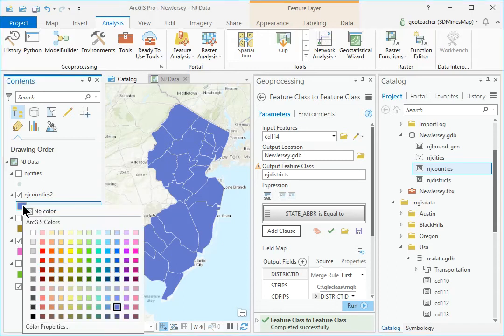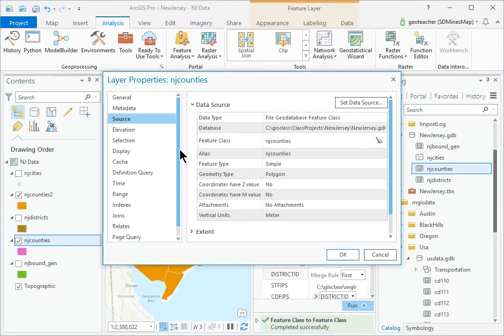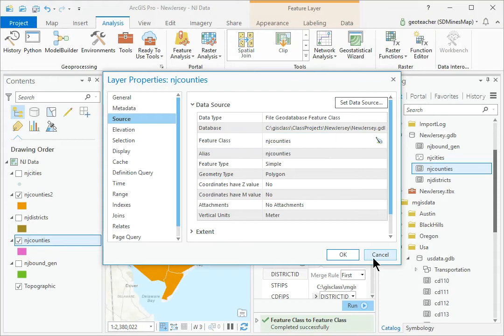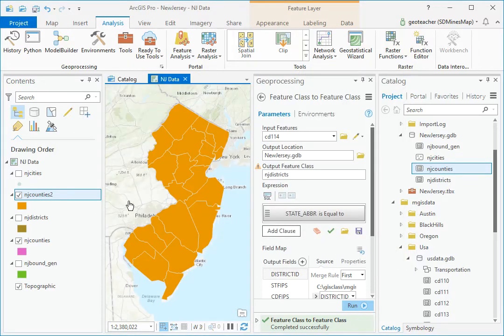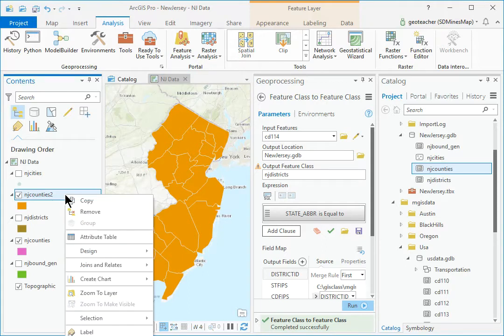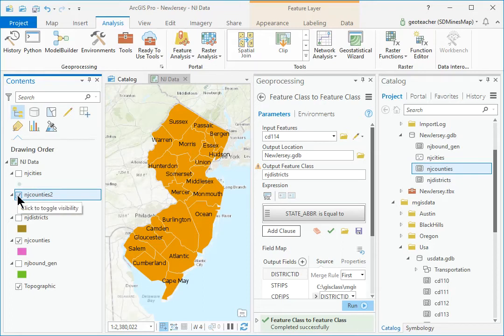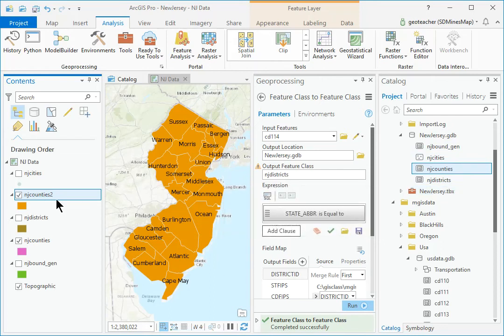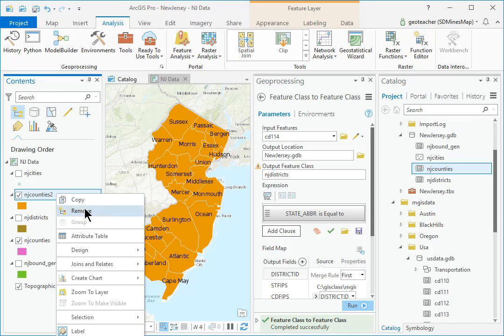226 كورس ودورة كاملة مجانية ArcGIS Pro الفصل الخامس ArcGIS Pro Totrials chap5 step14